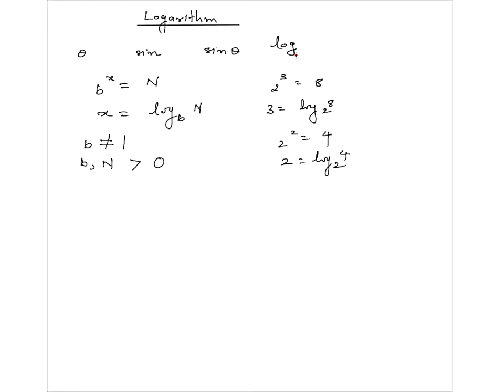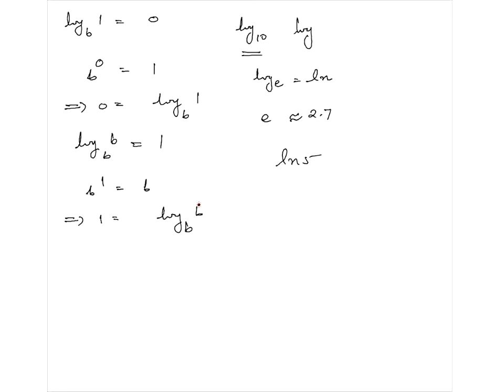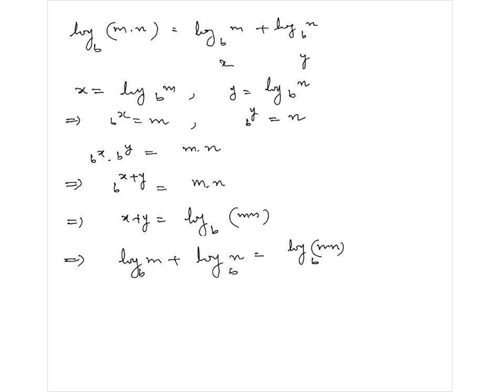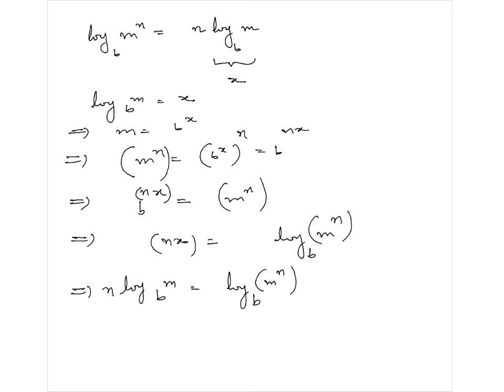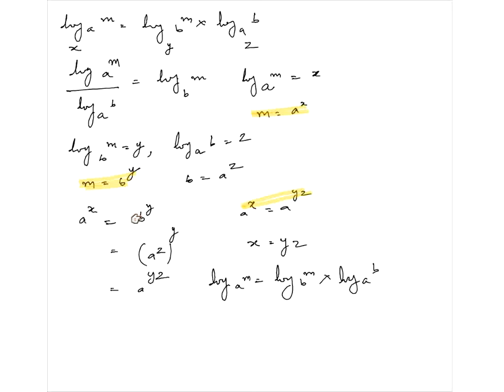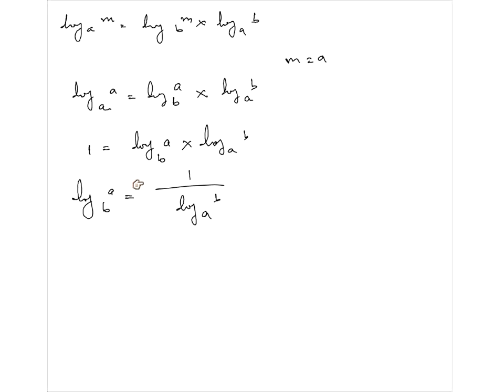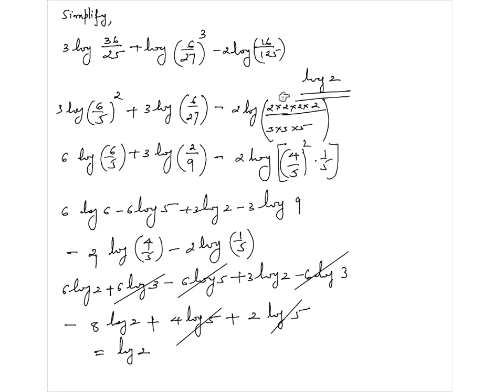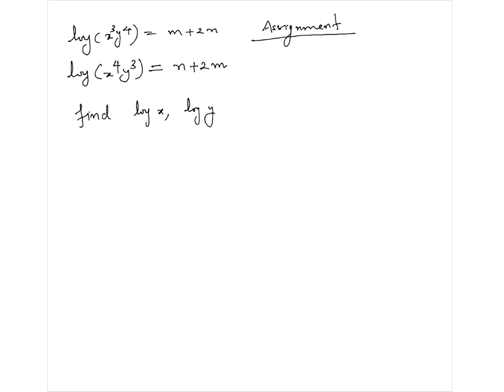Class 01 - Logarithm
Introduction to Logarithm - Class for IIT JEE conducted at 123iitjee.com .